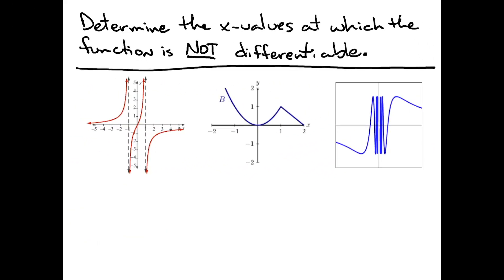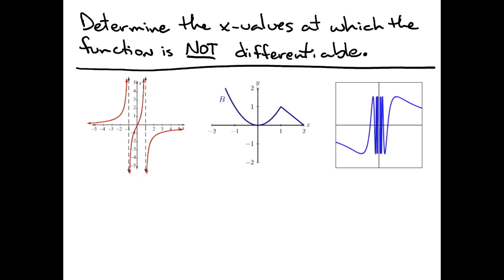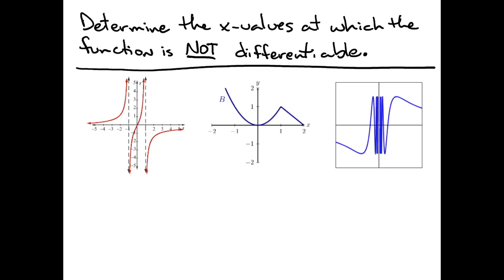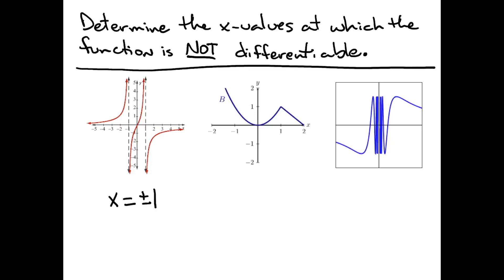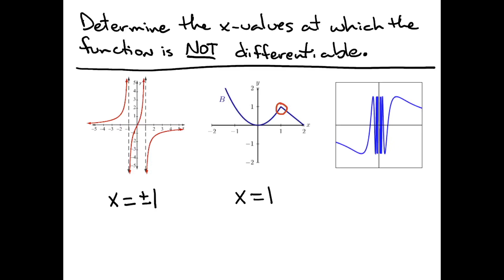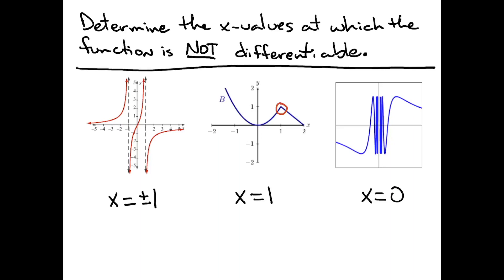X Values Where a Function is NOT Differentiable ❖ Calculus 1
This video demonstrates 3 examples of where a function is not differentiable,  This video only covers 3 of the 6 possible examples of where a function is not differentiable.